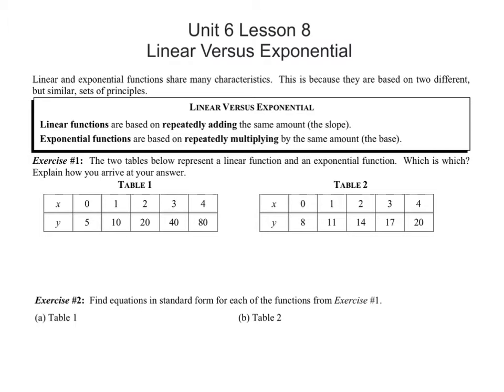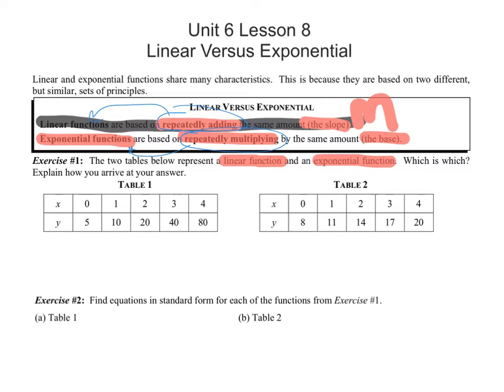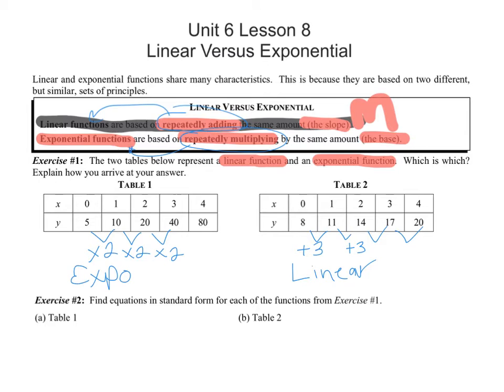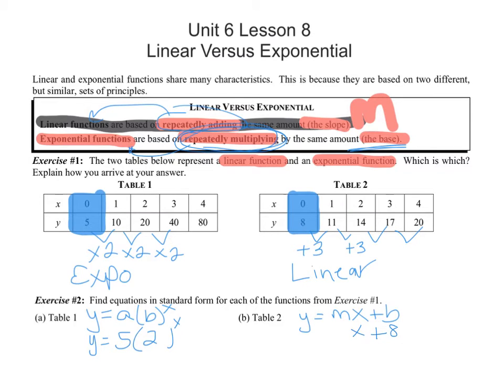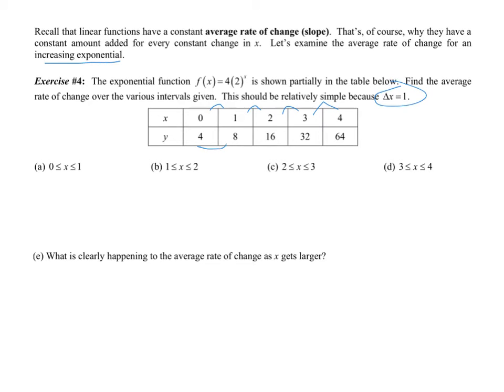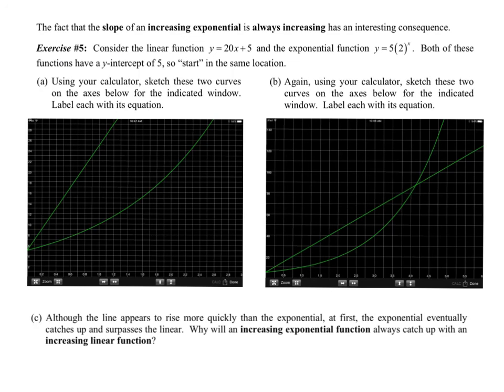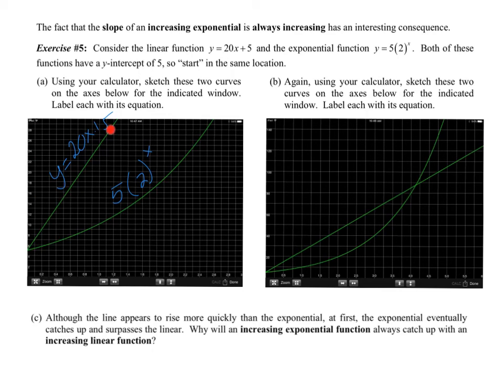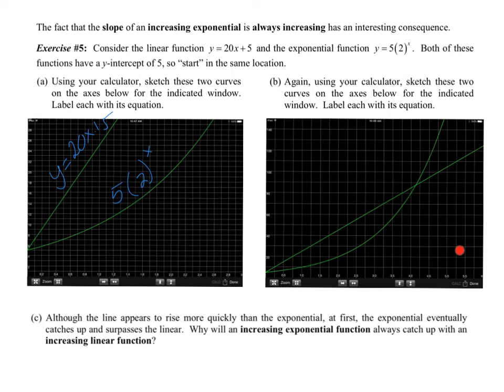6-8linear versus exponential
6-8 linear versus exponential